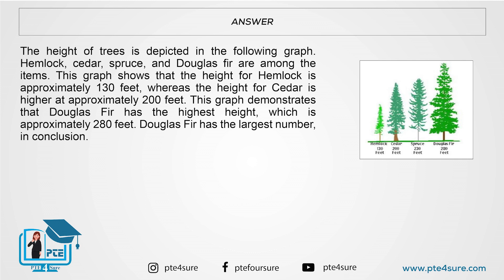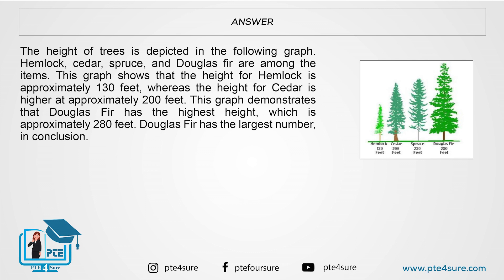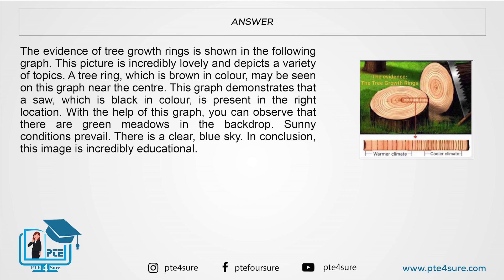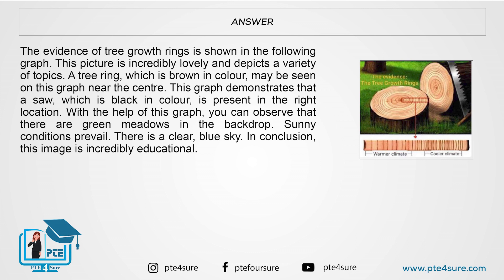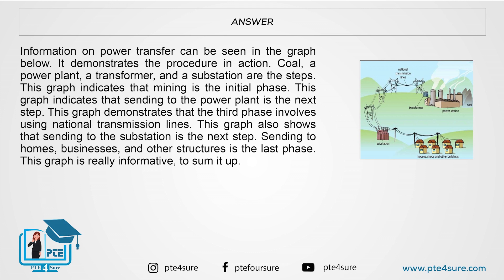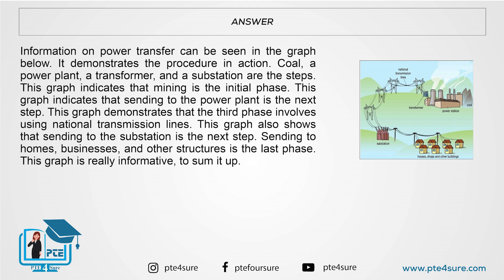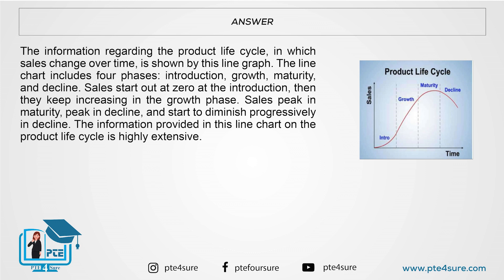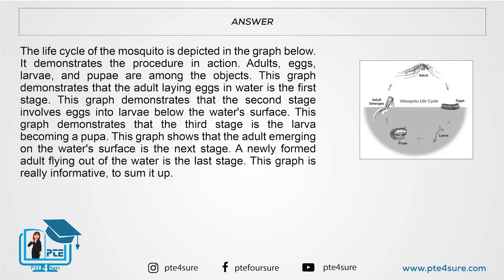PTE Describe Image| PTE DI May 2023| PTE Most Repeated & Expected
Hey!

We are PTE4Sure. We are here to help with training and tips to successfully crack PTE Exam. We are providing Regular updates for study materials.